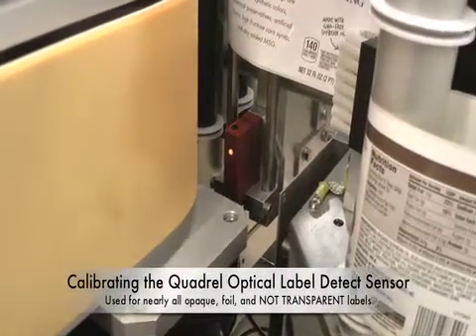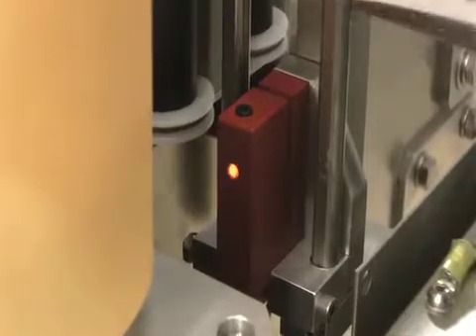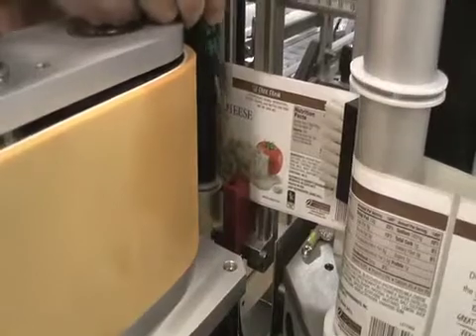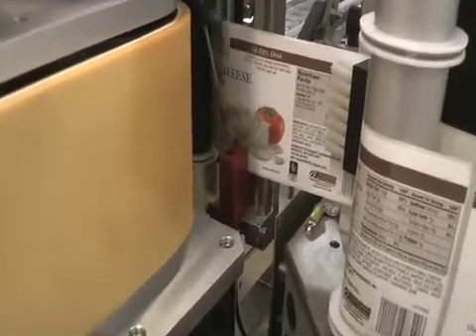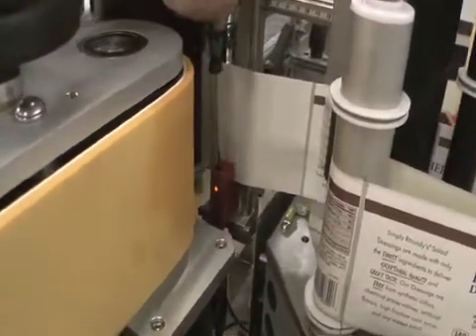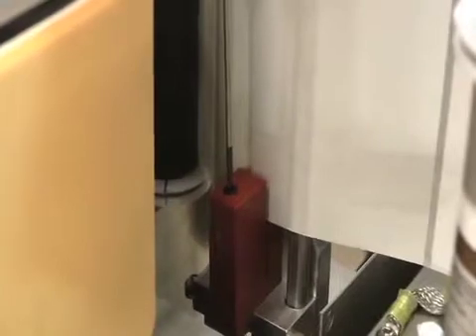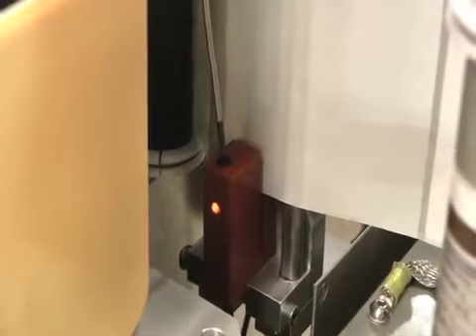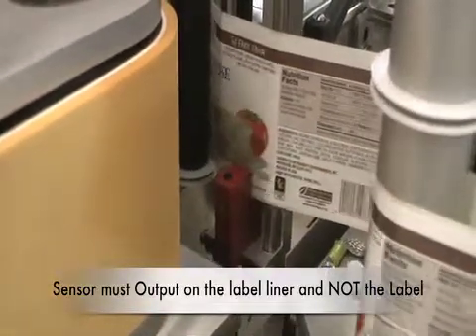Quadrel Training Video Calibration of "Opaque Label" sensor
Calibration procedure for Quadrel label division sensor.  Not for transparent labels.